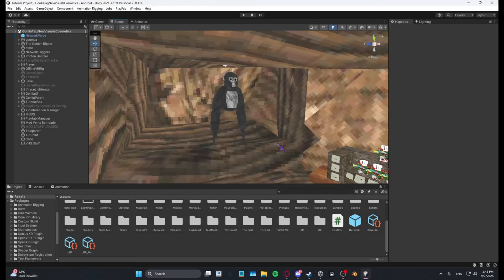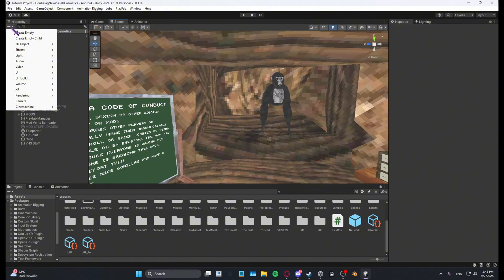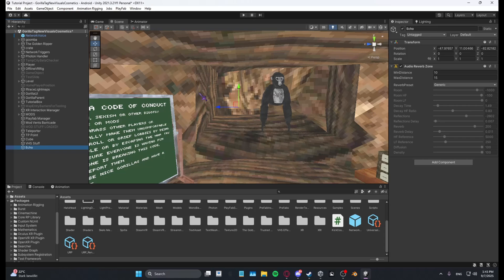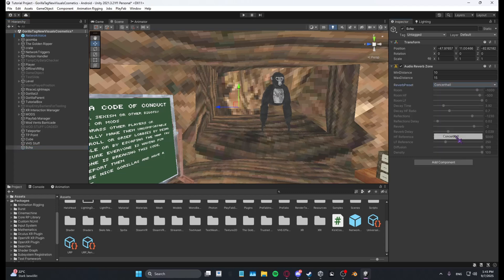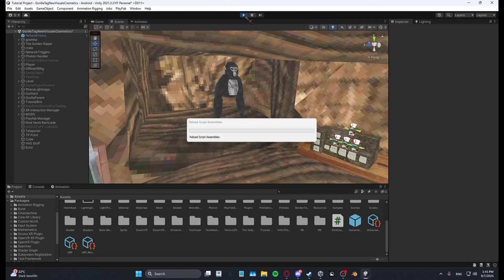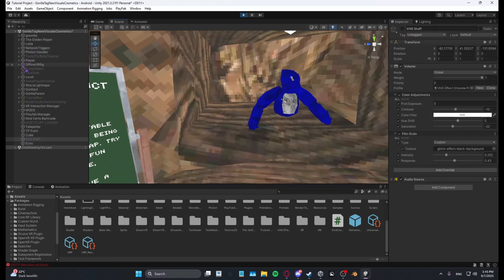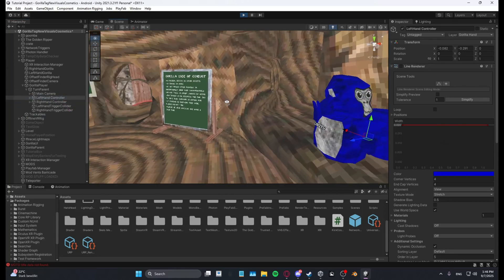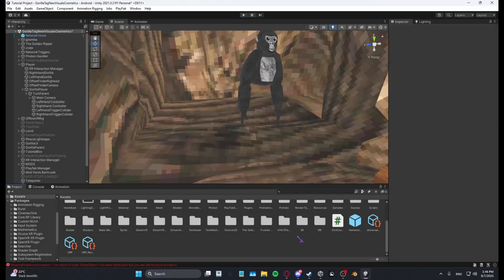How to Add Echo to your Unity Game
in this Video ill be showing you how u can add Echo to your Unity Game!